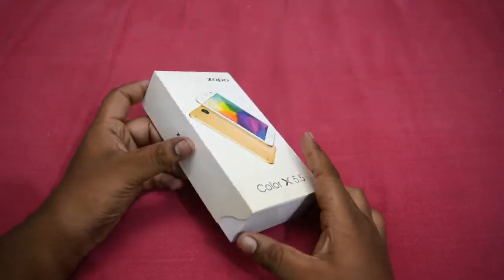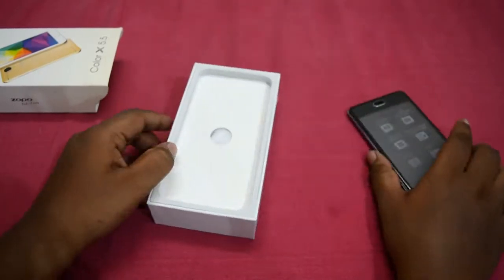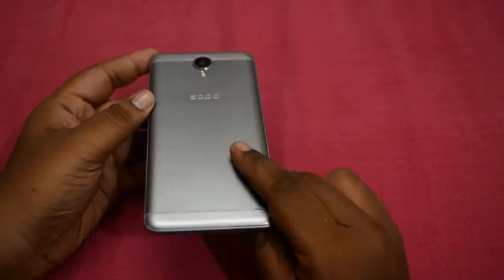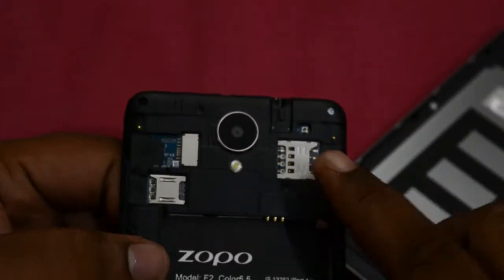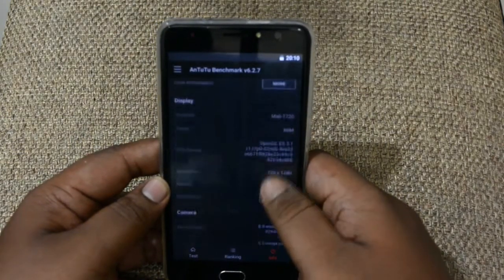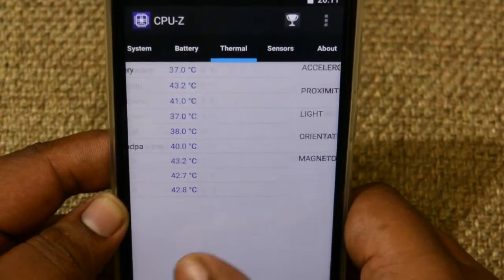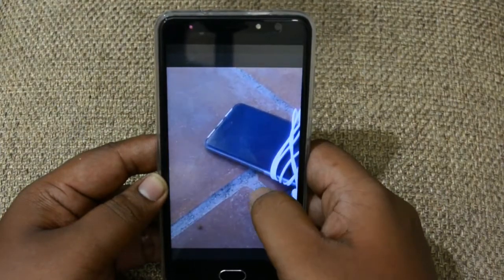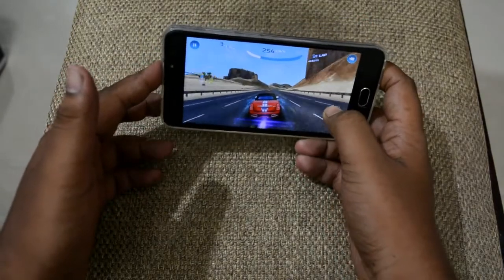Zopo Color X 5.5 Unboxing & Review - Descent performance for the price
The Zopo Color X 5.5 offers ample amount of RAM for heavy multitasking and gaming needs. The cameras capture pretty good images and the fingerprint sensor is quick to respond. battery backup is descent